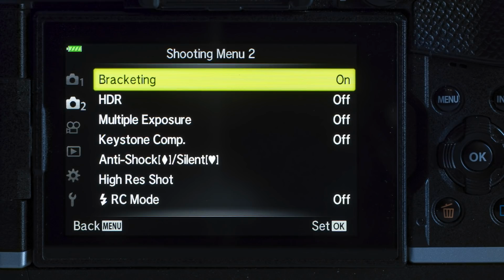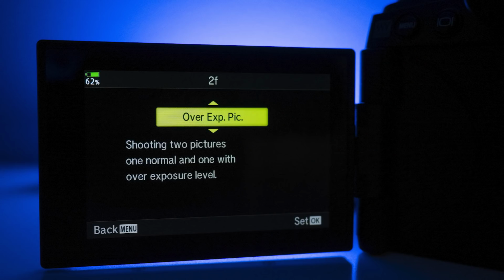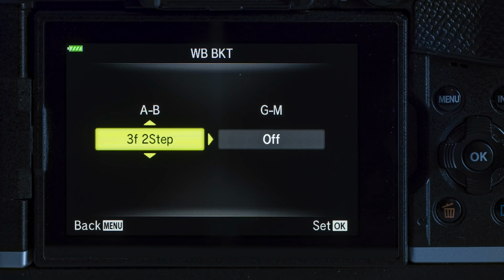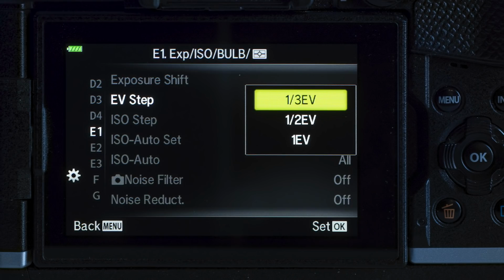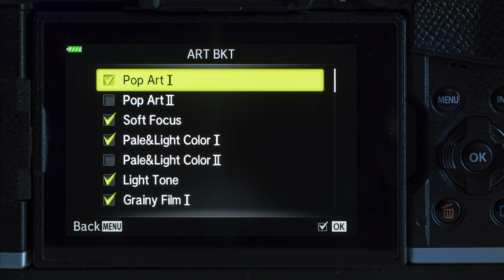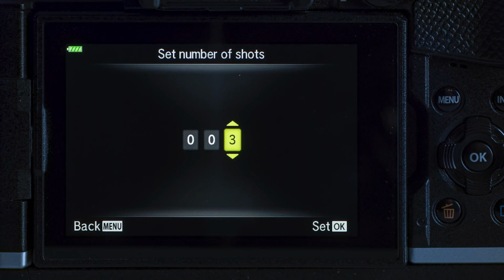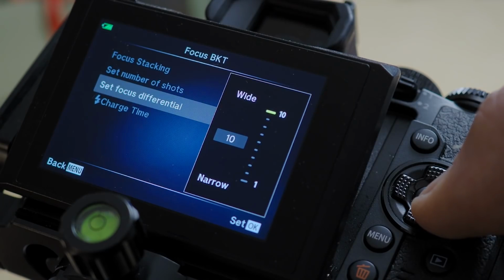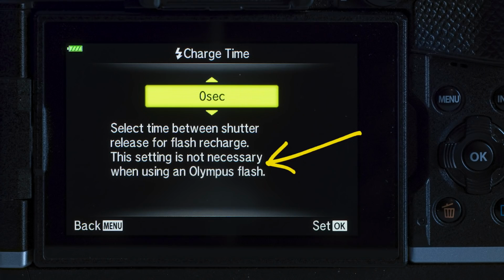Bracketing in Olympus cameras - ALL explained!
Bracketing in Olympus cameras is quite easy and there are many things you can bracket.  It can really help your photography and give you great results.

Timestamps:
00:00 Bracketing in Olympus cameras
00:35 AE Bracketing, Exposure Bracketing
02:08 WB Bracketing (White Balance)
03:51 Flash Bracketing
04:36 ISO Bracketing
05:17 Art Filter Bracketing (ART BKT)
06:05 Focus Bracketing
10:19 Extra Tip #1
10:38 Extra Tip #2
11:06 Extra Tip #3

This video was made with the following gear:
My video gear:

Tripod:
Peak Desing Travel Tripod